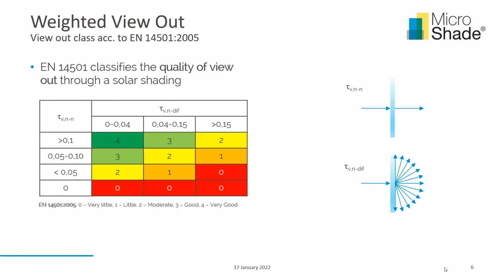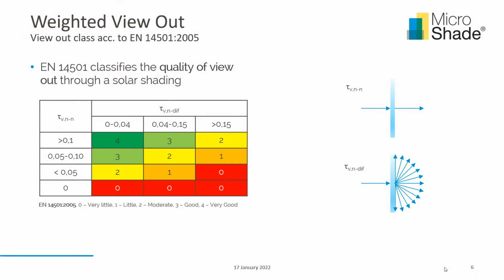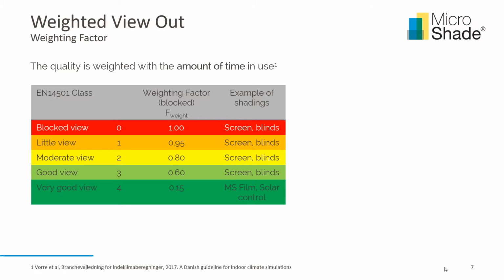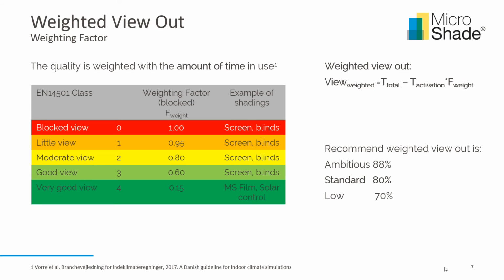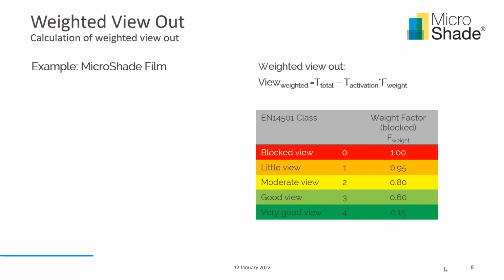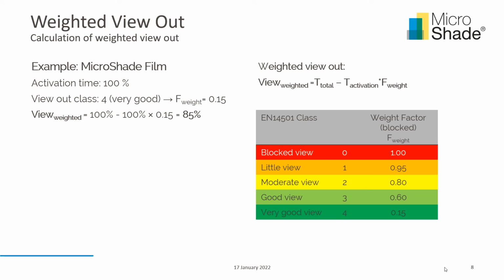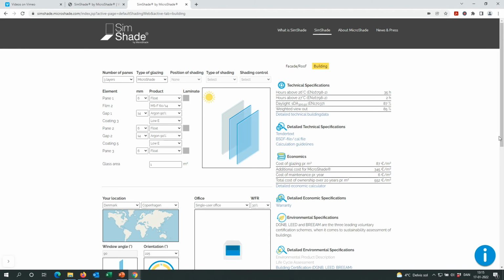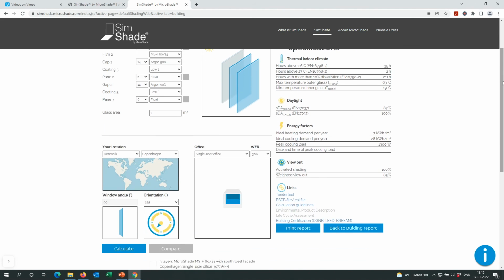13 How to calculate weighted view out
This video is part of the series "How to SimShade" which in 15 short videos show how to calculate shading solutions for facades or buildings - and how to compare them-